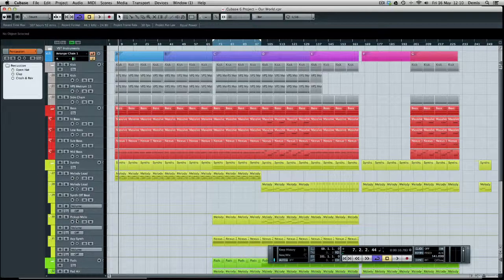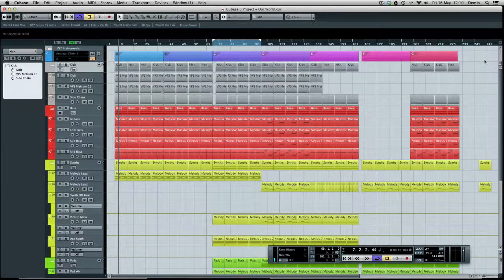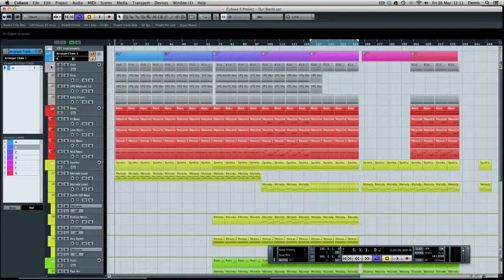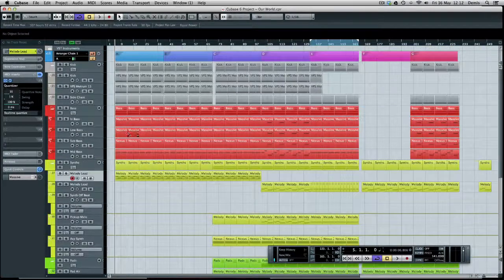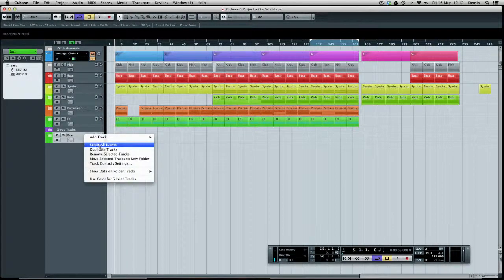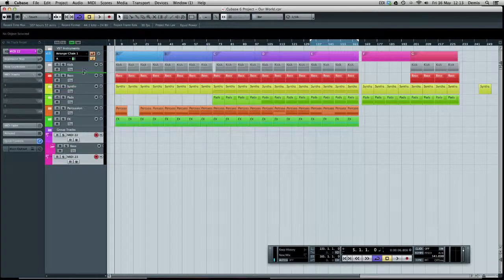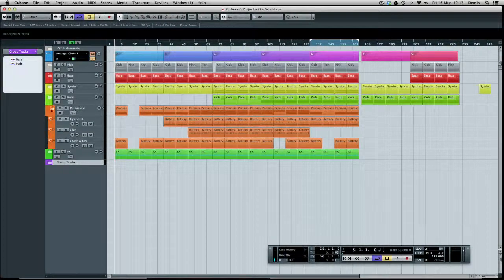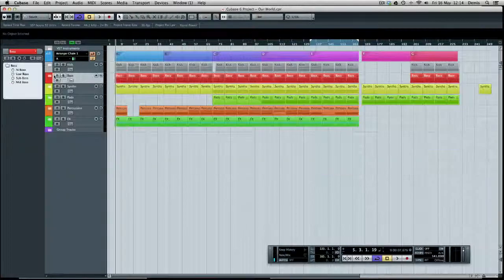Keep your Cubase Projects Tidy | Trance Tutorials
A short video this one but all the same just as important as the project itself. I wanted to share something rather than leave your with nothing. Enjoy

Check me other videos for free patches and midi files